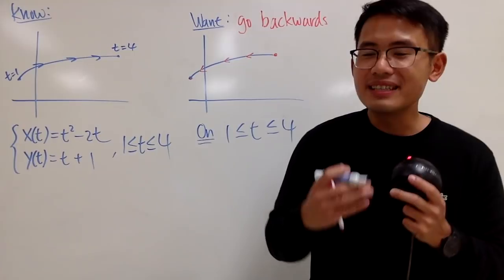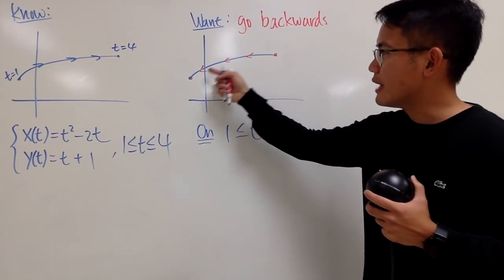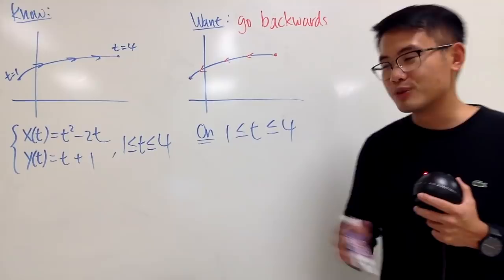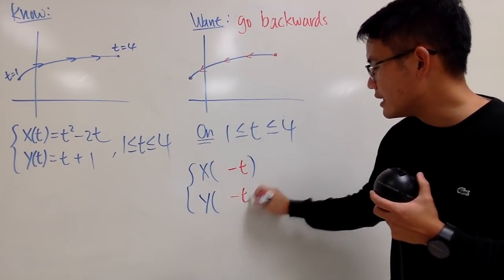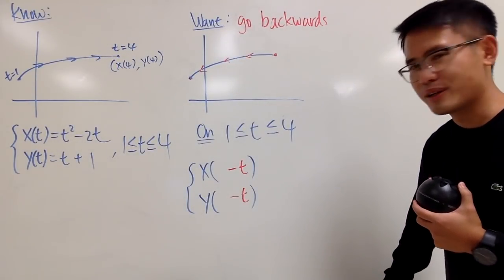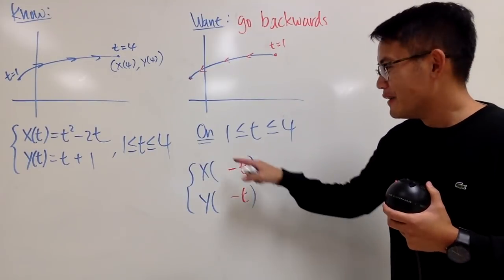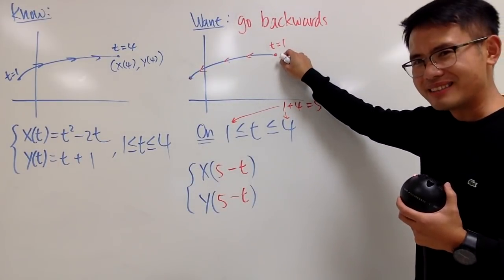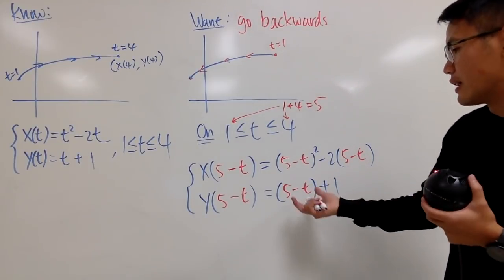How to travel backward on a parametric curve?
Parametric vs. Cartesian (vid#2): Travel Backwards